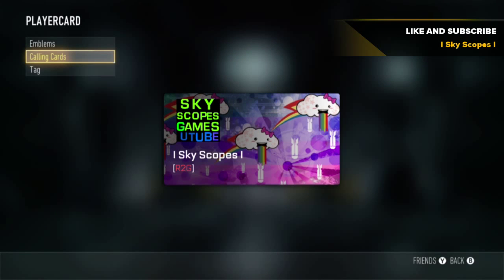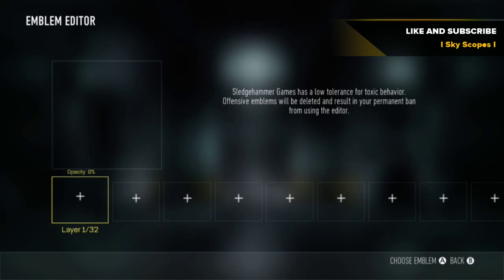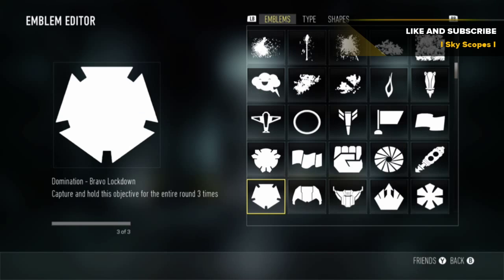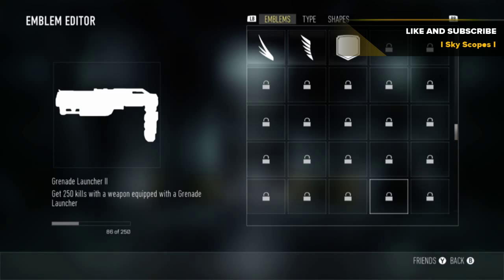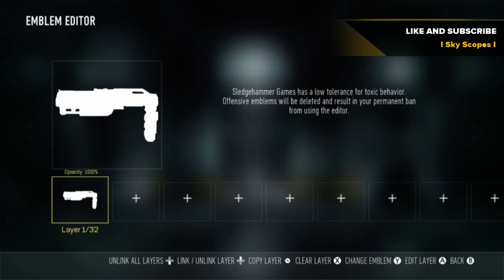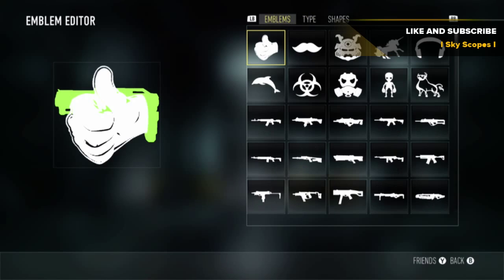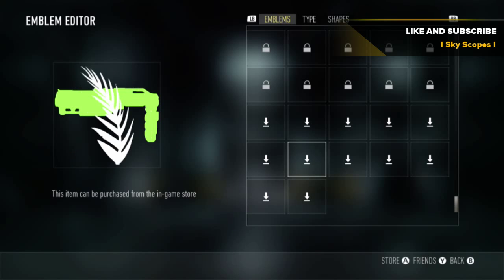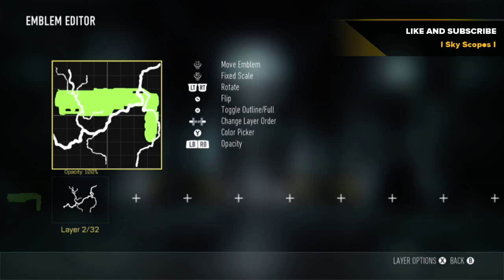HOW TO GET FREE EMBLEMS